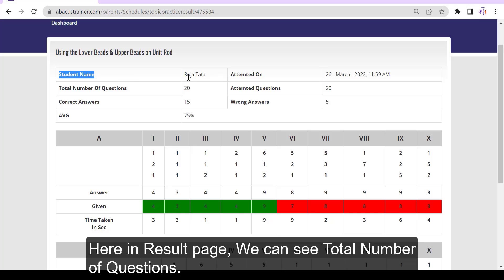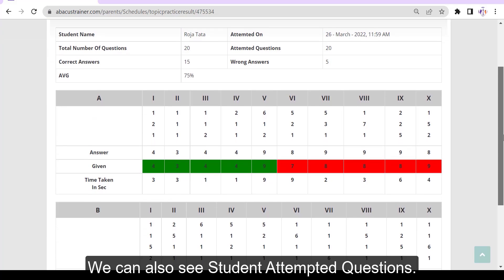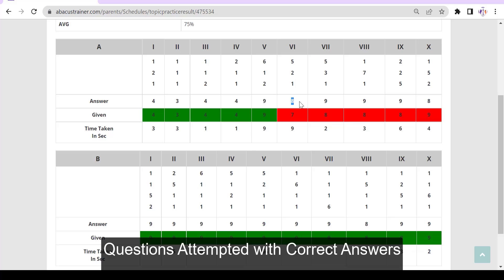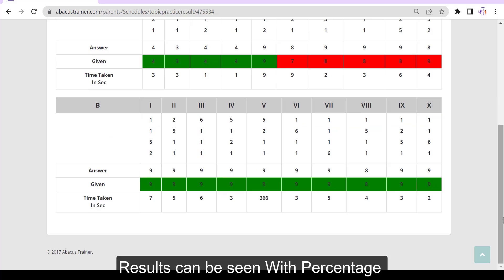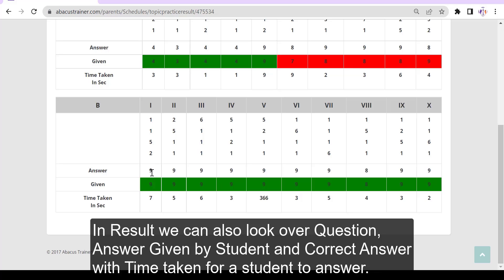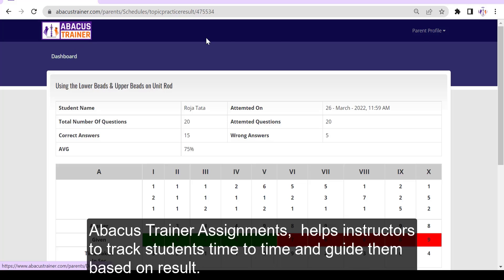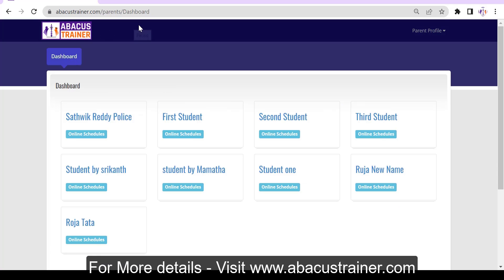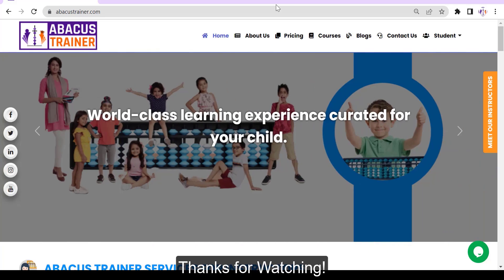Abacus and Vedic Maths Assignments for Students| Demo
Here is Abacus Trainer, Abacus Dashboard page.
In the abacus dashboard, There are two different types of login one for instructors and another one for abacus login parents.
Once you log in as a parents, you can access two sets of blocks, group questions and individual question sets. Your child can attempt group questions or singular questions.
In a single question set, a sequence of 20 questions is present. Where else, in group questions you will gain access to a set of 10 questions.
You can log in and attempt any questions sets. Once you complete the test you will gain a comprehensive analysis of teaching the test. Where you will get access to the number of right attempts, a number of wrong attempts and time taken. The dashboard is always updated with daily, monthly, and weekly assignments.
Some Advantages of Dashboard for student
Access to Practice Assignments & Topics Online
Covers Both Abacus and Vedic maths Topics
Topics  Assignments
Instant Results for each test